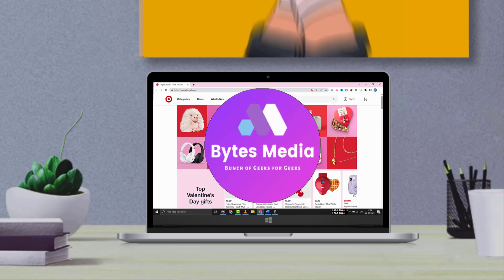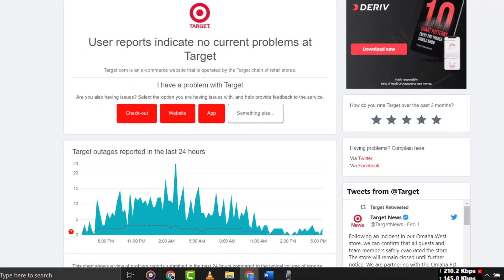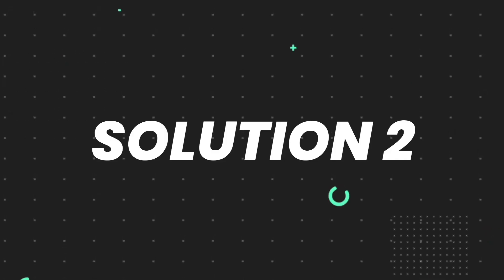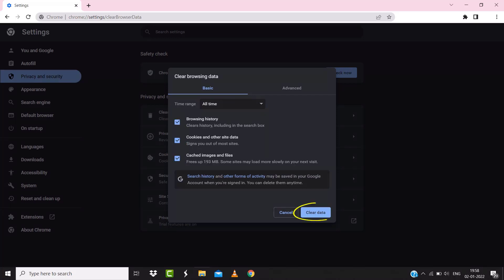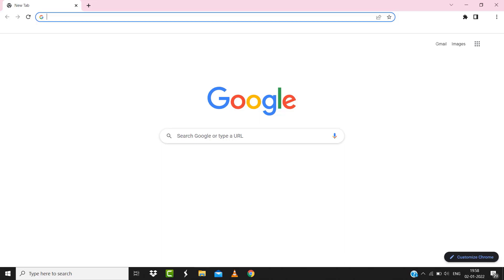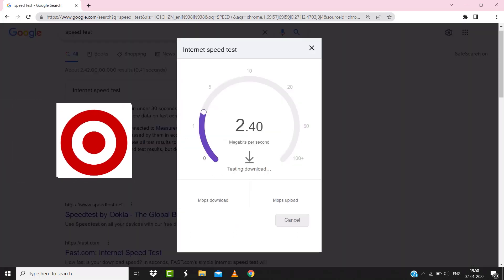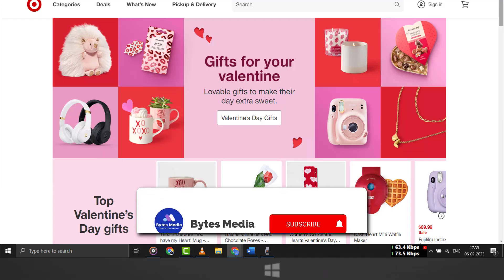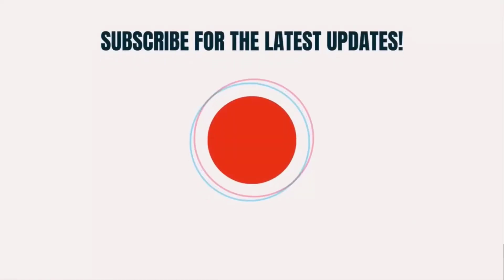Target Website Not Working: How To Fix Target Website Not Working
In this video, I'll show you How to Fix Target Website Not Working. This is the easiest and fastest way to Fix Target Website Not Working. Make sure you watch until the end of this video to find out How to Fix Target Website Not Working. Hope you enjoy!

Video Parts:
00:00 Intro: How to Fix Target Website Not Working
00:06 1.Solution: Check Target.com Backend Status
00:23 2.Solution: Clear Temporary Files
00:45 3.Solution: Internet Speed Test For Target.com
01:11 Outro: Ending

Topics Covered:
Bytes Media
how to
how to fix
Target Website Not Working
target website not working in chrome
target website not working on safari
target australia website not working
target optical website not working
target redcard website not working
target website search not working
target au website not working
target login page not working
target app not working on iphone
target
target account not working
target website down
website not working